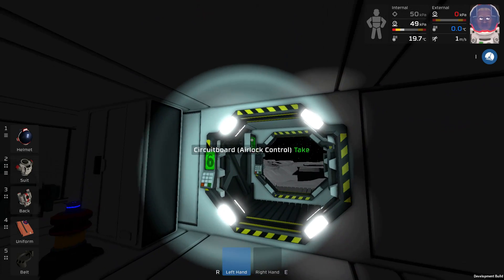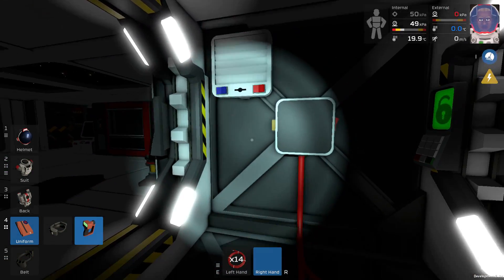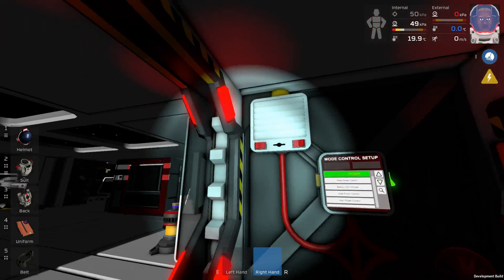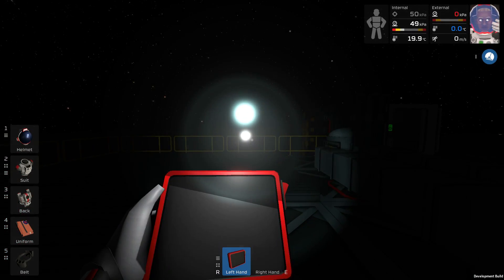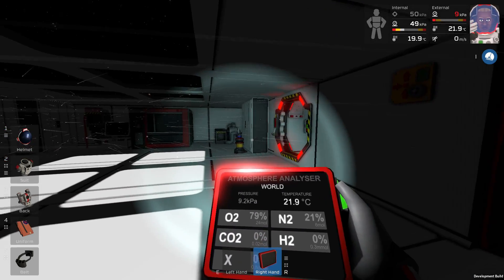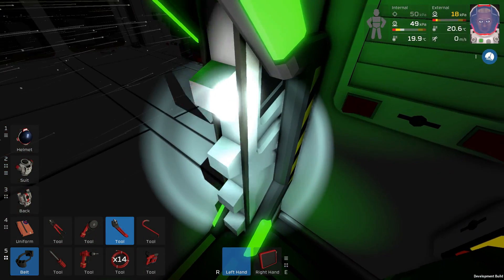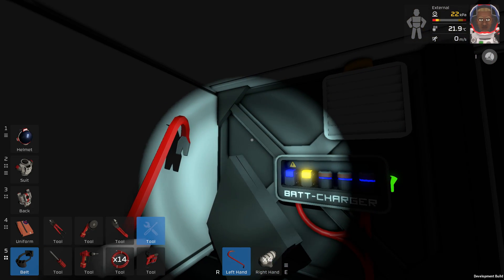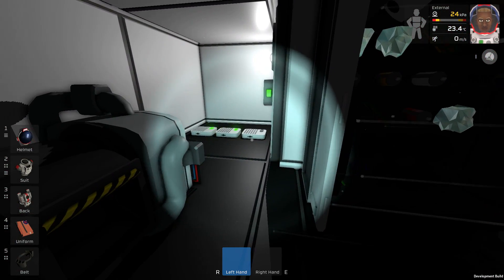AIRLOCK LOGIC - Stationeers: Ep. #10 - Gameplay & Walkthrough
Hello everyone!
Stationeers on Steam:
Previous Videos:
- 7 Days To Die - Ep.

Make science your ally:
Space is empty and the planets are unforgiving to human life. You and your friends initially must decide how to meet your basic needs. Longer term, you will need to engineer solutions to power, heat, resource, and atmospheric problems. Build the most efficient systems you can by utilizing machines and programmable computers to develop automated systems.

Manage every aspect of your creations:
Whether on a distant lonely planet, or deep inside an asteroid field, you control every aspect of building & running your station or mothership. Harvest nearby resources and use a wide range of tools to construct the ultimate station. Everything your station requires will be built and managed by you and your friends.

Construct elaborate factories:
What do you do with all that ore you mine? Process it through machines and turn it into goods for more construction of course! There are lots of specialist machines to build and configure such as smelters, sorters, centrifuges, stackers, conveyors, fabricators and more.

Construct motherships:
Stations are generally safe locations, but motherships are flyable stations which allow you to leave that safety behind. These are excellent platforms for your exploration and resource gathering efforts. They are constructed in the same way as stations, but require complex machinery to manage their engines, life support, and combat systems.